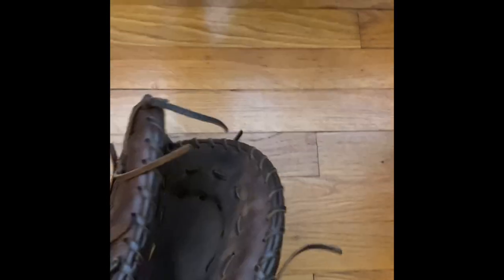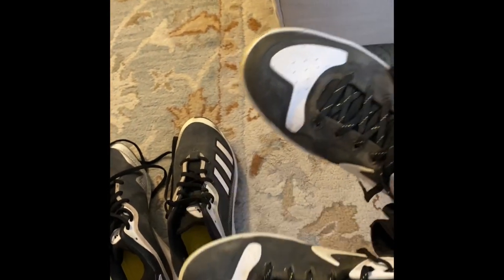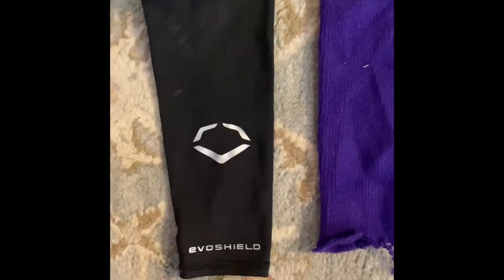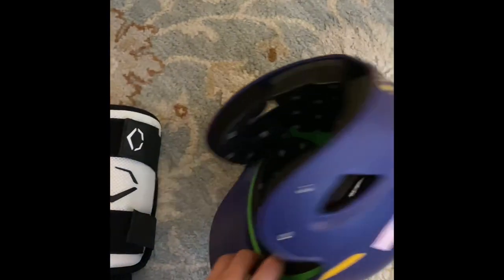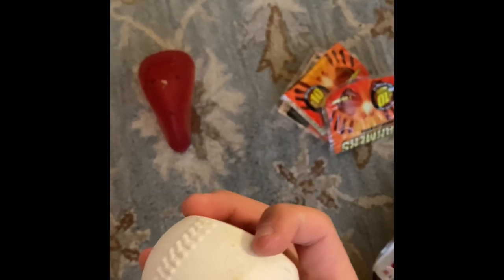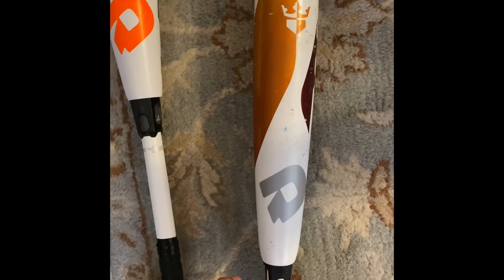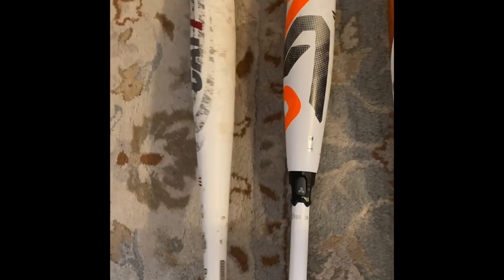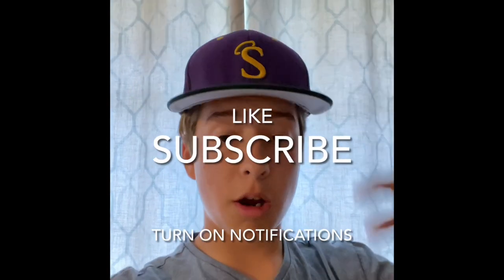My baseball bag tour